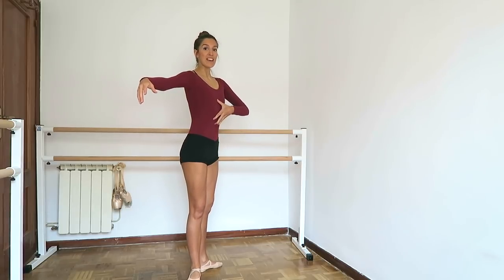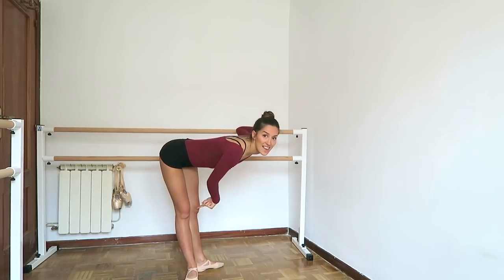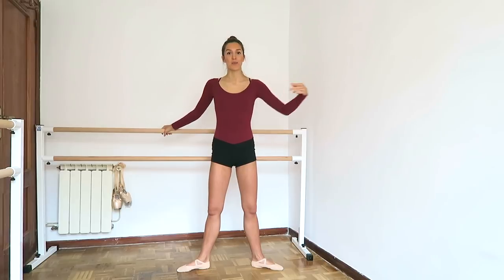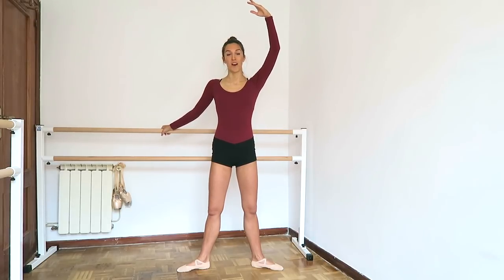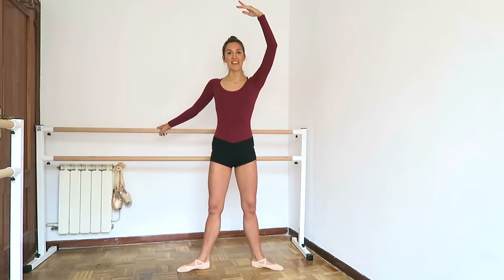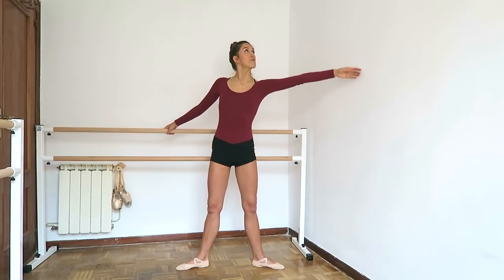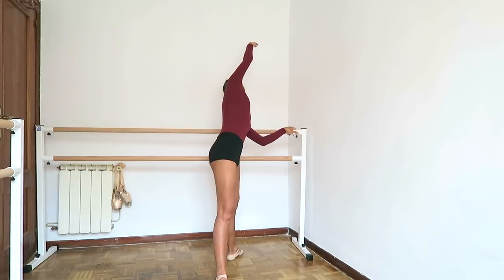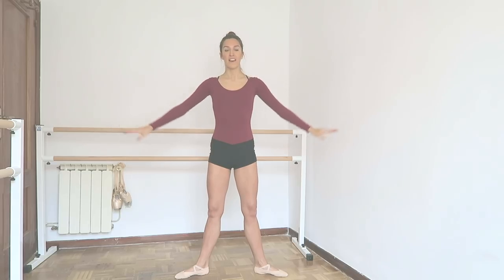CAMBRÉ & CIRCULAR PORT DE BRAS - How to Do a Forward and Back Bend in Ballet | natalie danza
FORWARD BEND (port de bras devant), BACK BEND (cambré derrière) and SIDE BEND (cambré de côté) are all important movements in ballet and are used in combination for a CIRCULAR PORT DE BRAS.

In this video (for beginners) I share some of the things I had to correct in the hope that they will also help you to improve these beautiful but difficult movements in ballet!